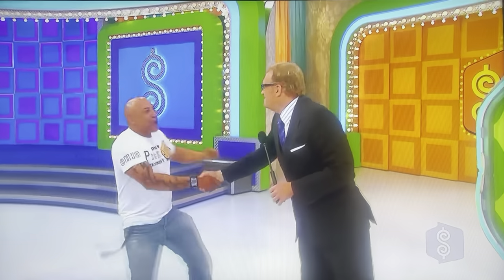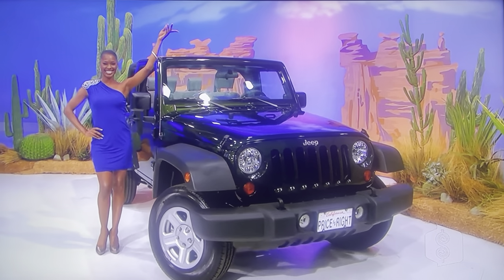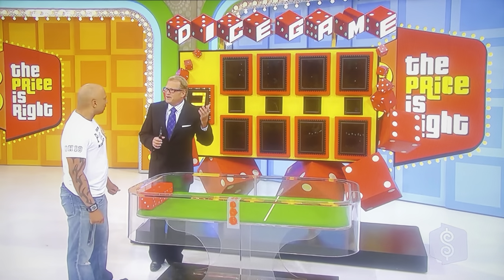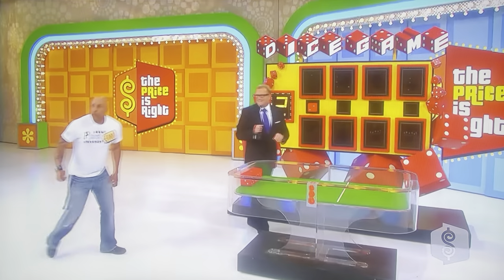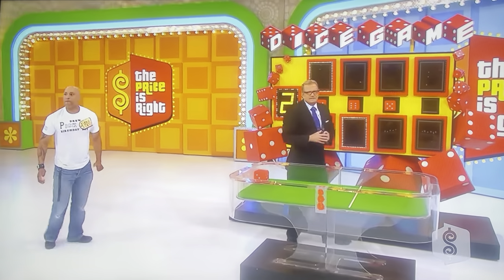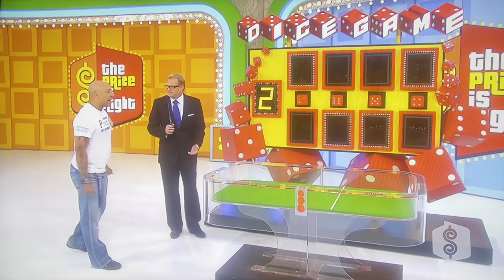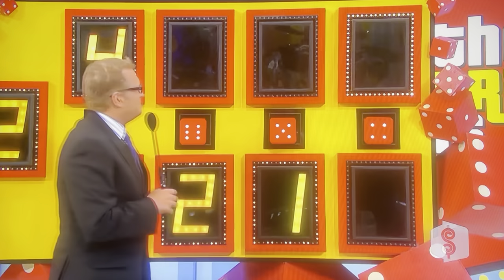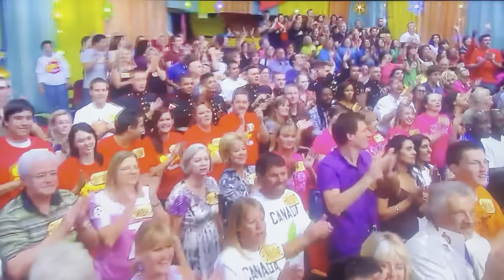The Price is Right | Dice 🎲 Game | 10/18/2010